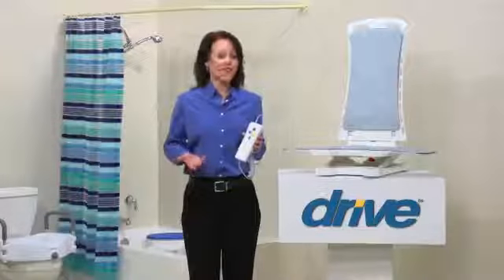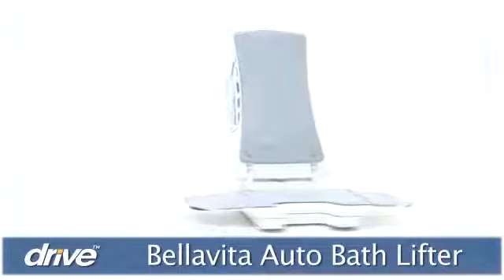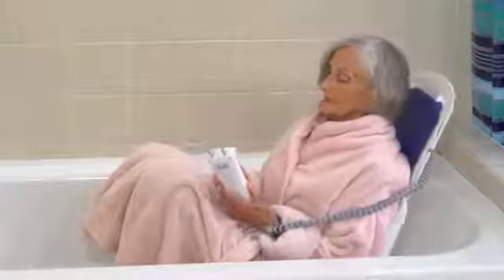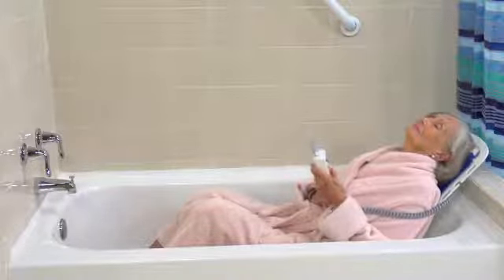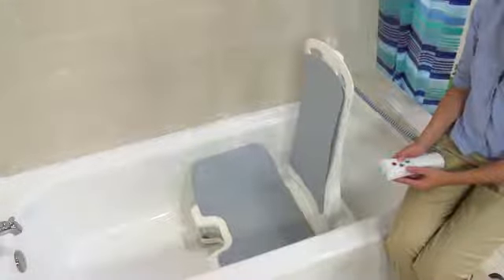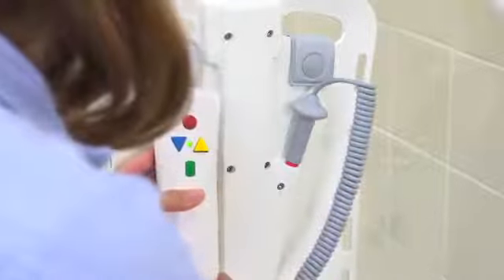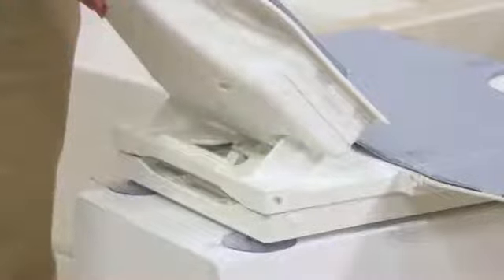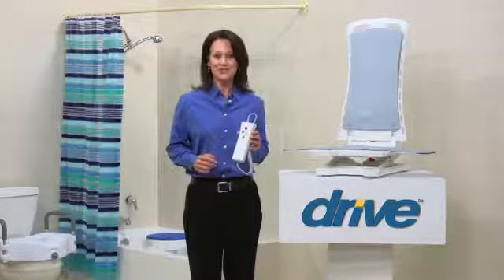Drive Medical Whisper Ultra Quiet Bath Lift Review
The Whisper Bath Lift is designed to assist individuals while entering, exiting and enjoying a bath with renewed independence
Tool free, two piece bath lift construction is easy to assemble and install, with sleek folding capability for transportation and storage
4 quick release suction cups ensure anti slip security on the bathtub floor, while a padded seat and backrest provide exceptional comfort
Rise, lower, and recline the backrest of the bath lift upto 50 degrees with a water tight hand control featuring bright, easily accessible buttons